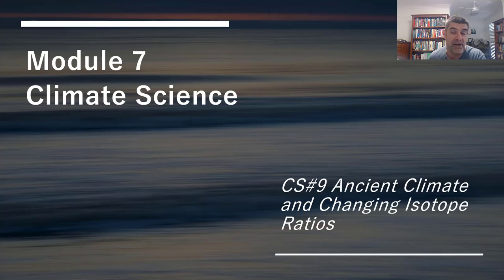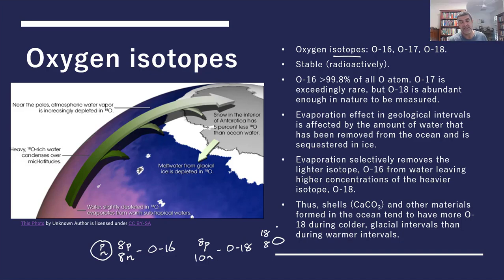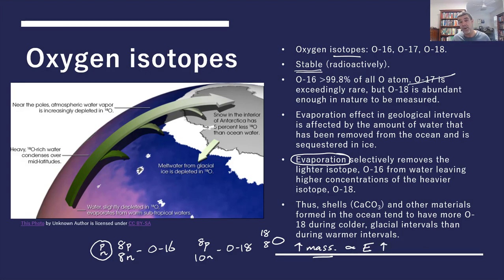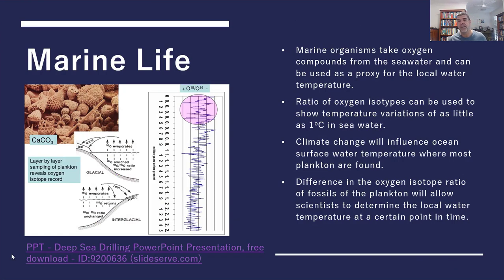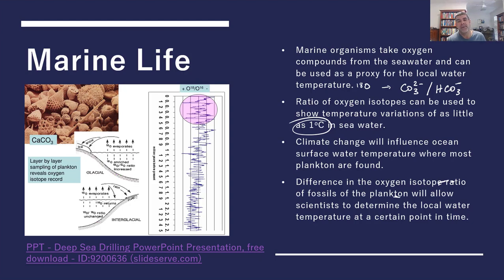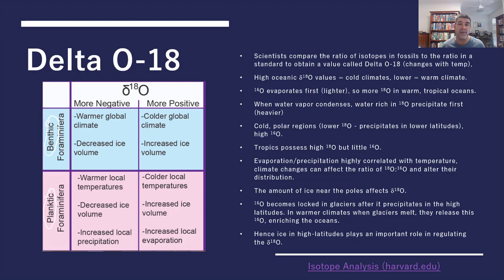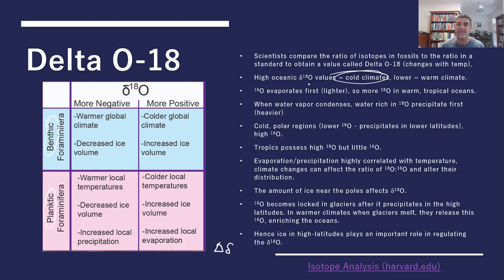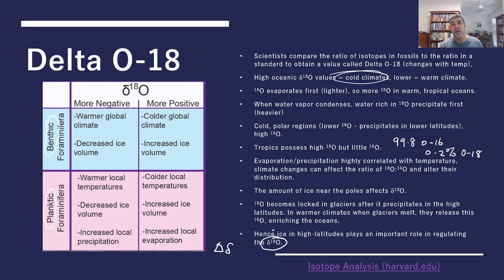CS#9 Ancient Climate And Isotope Ratios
Module 7 Climate Change
Ancient Climates
Changing Isotope Ratios
delta 18O